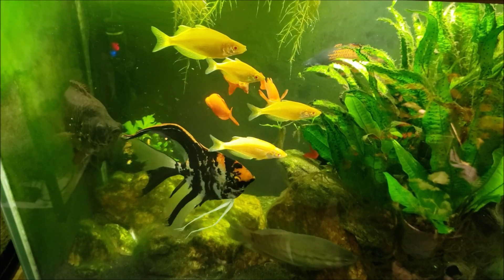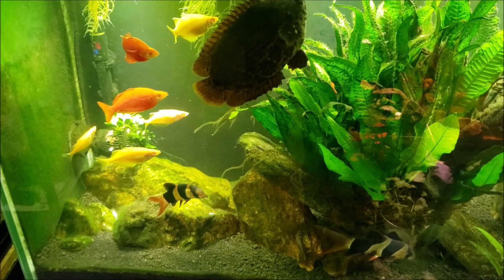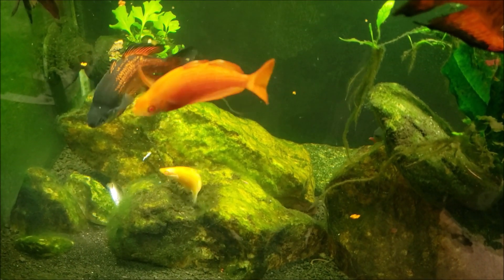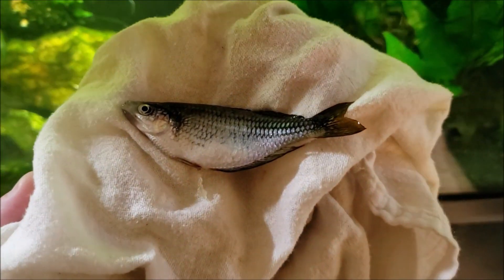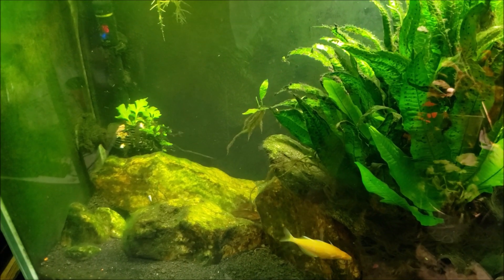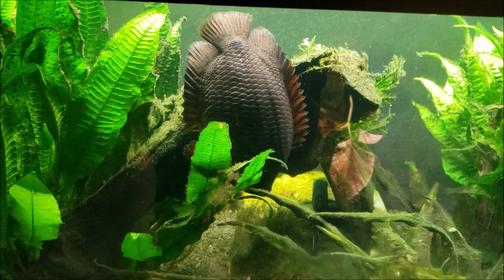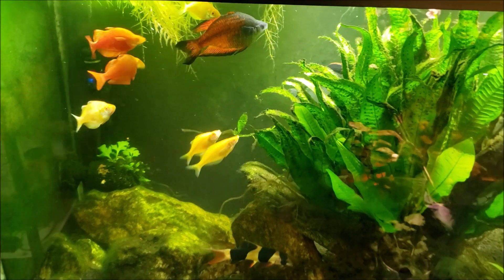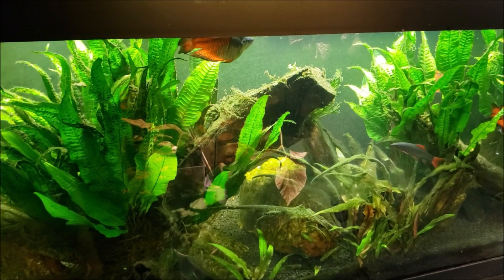What Is Hanging Out Of My Dead Rainbowfish?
What in the world is haning out of my dead Rainbowfish? It looks like eggs, but I'm not sure.